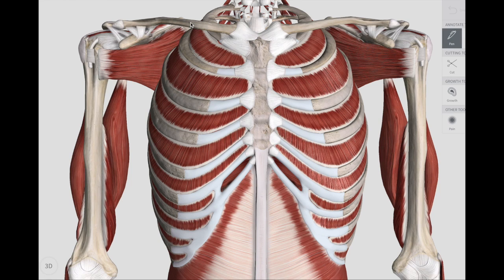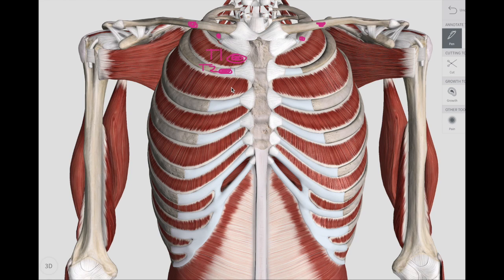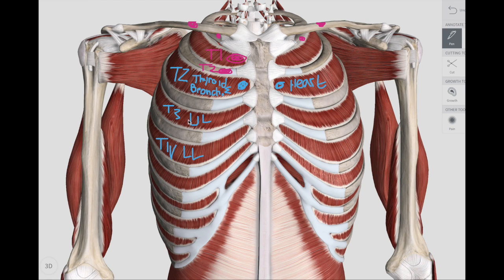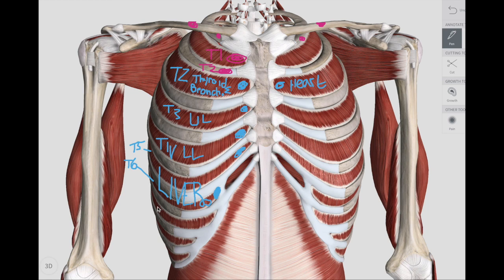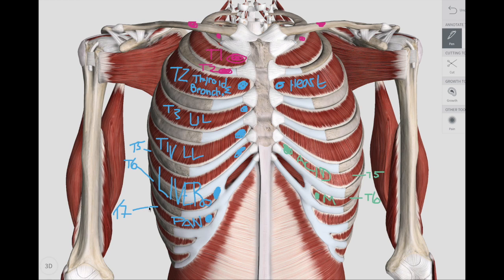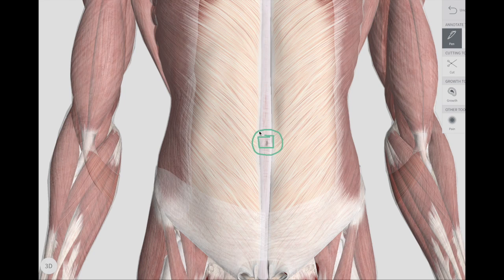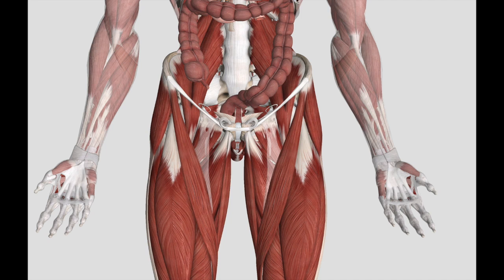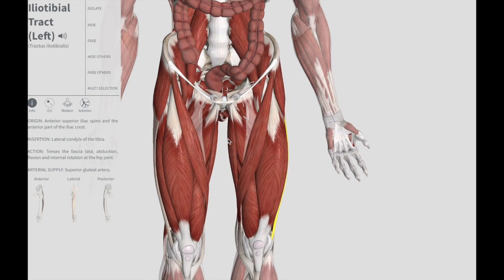Chapman Points COMLEX | HIGH YIELD | 3D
Chapman Points are commonly tested. The best Chapman Points for COMLEX video on YouTube. These are all anterior high yield chapman points.

Visualize on an HD skeleton all the points you need to know to ACE the COMLEX. 6 minutes.

My videos will always be free. Much love fam.

Summary Below.

Chapman's Points Summary

Clavicle: Ear
T1 Rib: Sinus
T1 Space: Tonsils
T2 Rib: Tongue

T3 Space: Left: UL
T4 Space: Left: LL
T4 Space: Right = Bronchus, Thyroid, Esophagus, Left = Heart
T5 Space: Right = Liver, Left = Stomach Acid
T6 Space: Right = Liver + Gall Bladder, Left = Gut Motility
T7 Space: Right = Pancreas, Left = Spleen

Periumbilical Region: Bladder
1" Superior and 1" Lateral to Periumbilical: Kidneys
2" Superior and 1" Lateral to Periumbilical: Adrenals

Chapman's Points Colon:

Anterior IT Band: Colon
Right Proximal Anterior IT Band: Ascending Colon
Right Distal Anterior IT Band: Hepatic Flexure
Left Proximal Anterior IT Band: Descending Colon/Rectum/Sigmoid
Left Distal Anterior IT Band: Splenic Flexure

Posterior IT Band: Prostate

NOT IN VIDEO:
-Tip of T12 Rib Right: Appendix
-Humerus: Eye